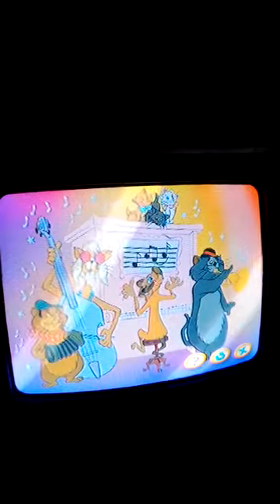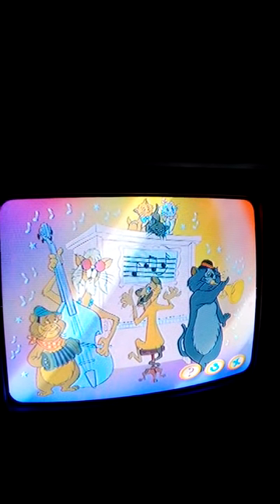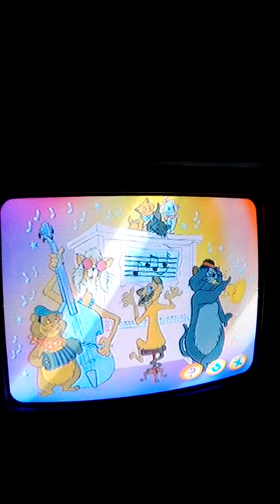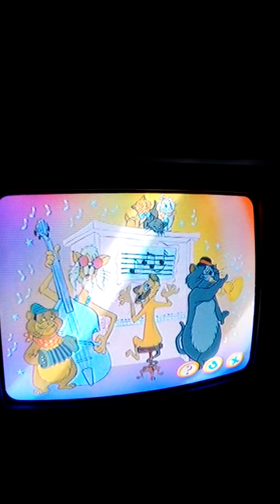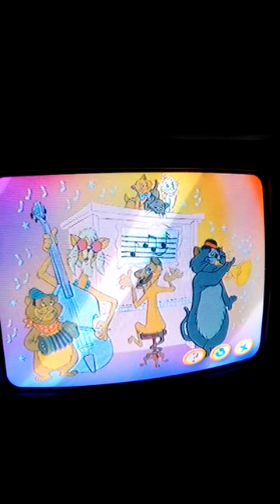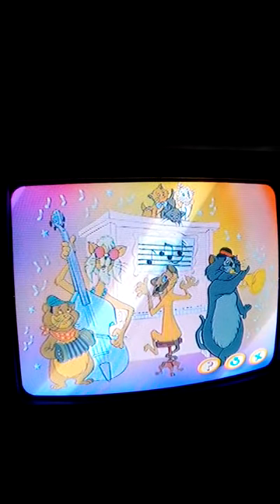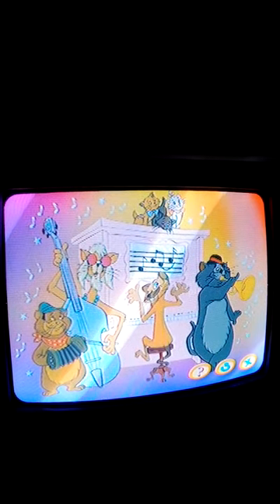the aristocats dvd game the aristocats fun with language game